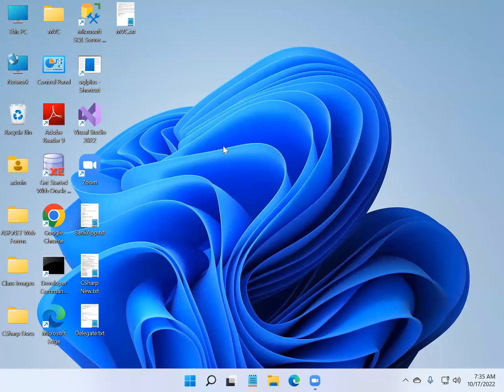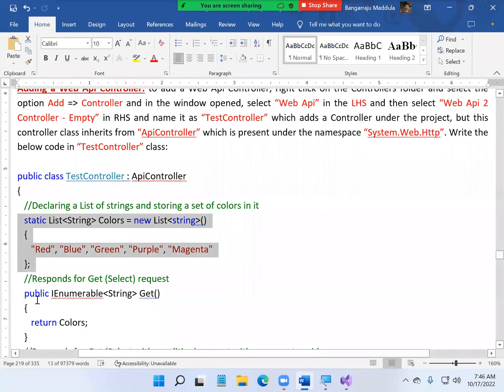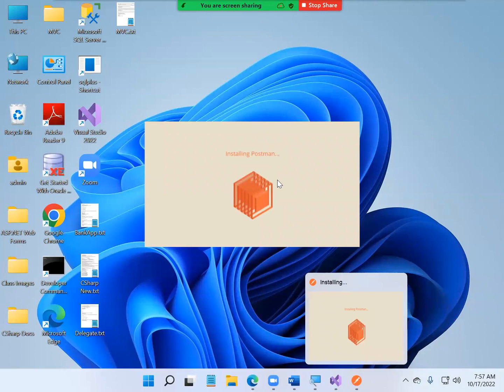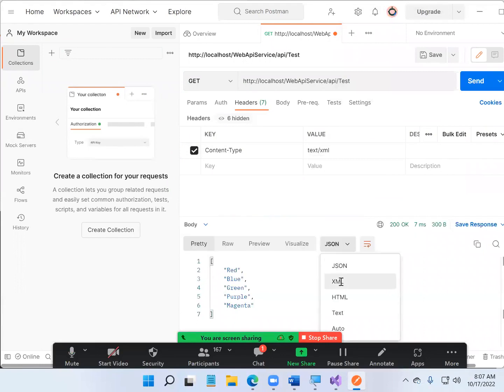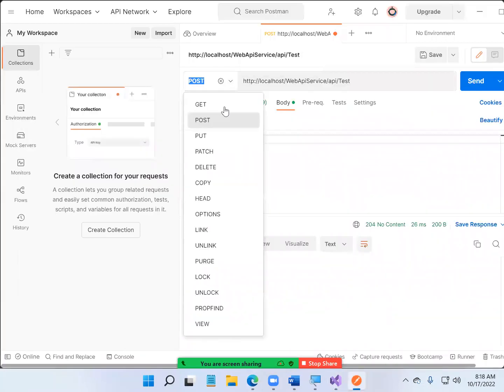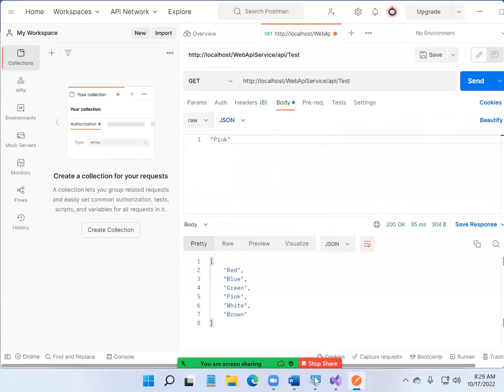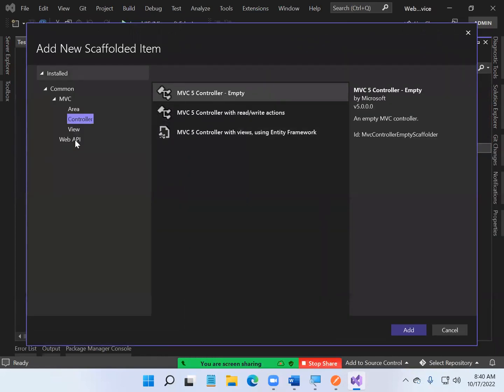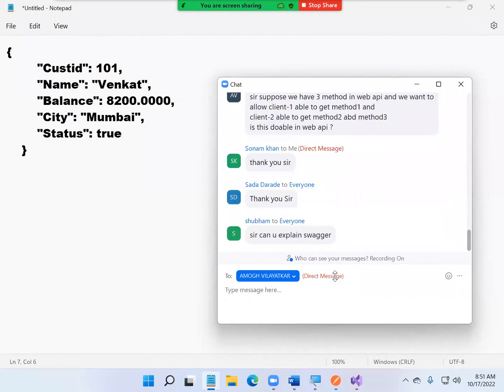DAY 53 Asp Net 17th Oct